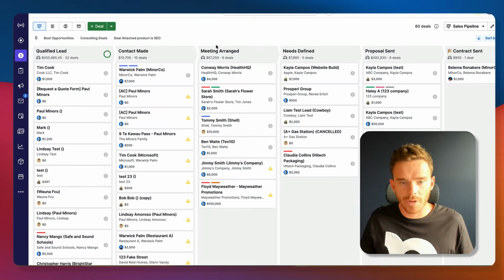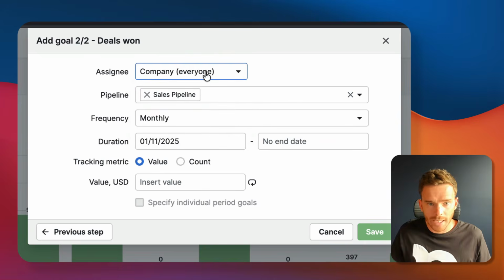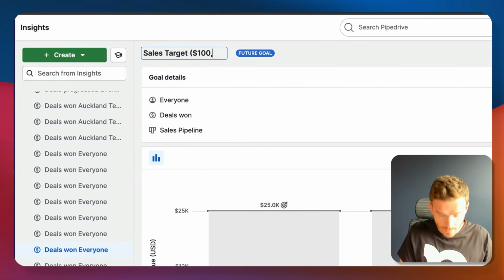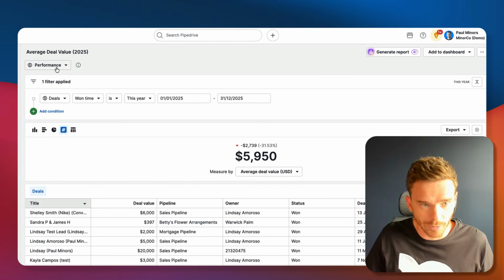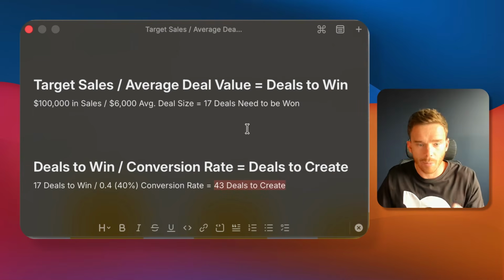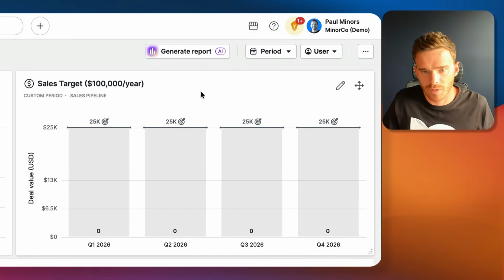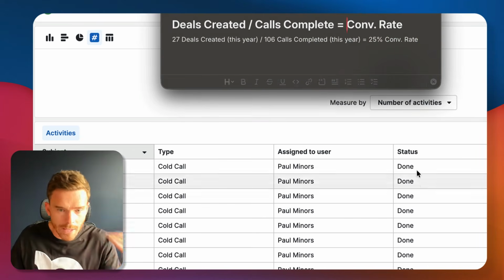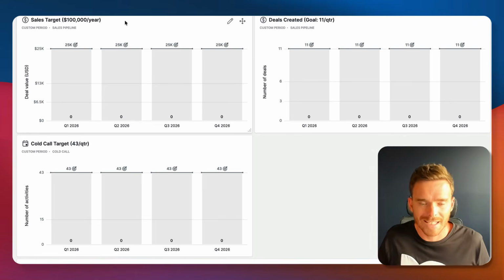How to Set and Track Your 2026 Sales Goals in Pipedrive Step by Step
Most sales teams set revenue targets… but never create a clear, data-driven system to actually hit them.

In this step-by-step Pipedrive tutorial, Paul Minors shows you how to set your 2026 sales goals using real historical data — not guesswork.
You’ll learn how to set revenue goals, reverse-engineer how many deals you need to win, calculate how many opportunities you need to create, and finally, how to track the outbound activities that actually drive results.

By the end of this video, you’ll have a full 2026 sales plan inside Pipedrive, fully measurable and ready to execute.

In this video you’ll learn:
- How to build 2026 revenue goals using Insights
- How to calculate required deal volume and opportunity creation
- How to use conversion rates and average deal size the right way
- How to set activity goals (calls, meetings, proposals, etc.)
- How to connect daily actions to your yearly sales target
- How to track progress automatically with dashboards

Need help implementing Pipedrive, and want to chat first? Book a 30-minute introductory call to learn more about our consulting service: »

00:00 - Why Most Teams Miss Their Sales Targets
00:21 - What We Need To Get Started (2026 Goal-Setting Overview)
01:57 - Build Your 2026 Revenue Goal in Pipedrive
04:35 - Example of Revenue Goals
05:52 - Calculate How Many New Deals You Must Create
09:36 - Create a Goal for Deals Added
 12:41 Final Framework Recap & What to Do Next

Want to take full advantage of Pipedrive? Sign up to our Master Pipedrive support program and take Asana to the next level »